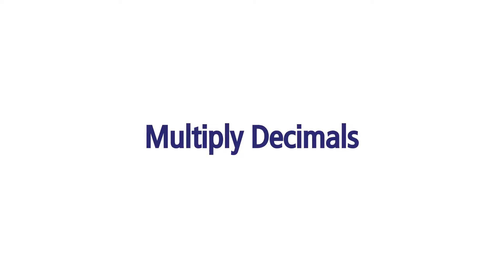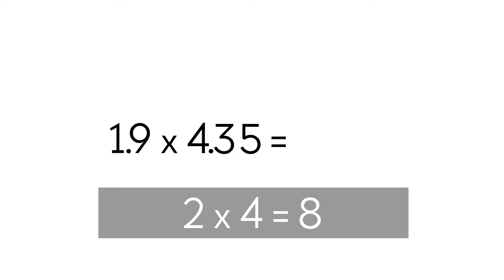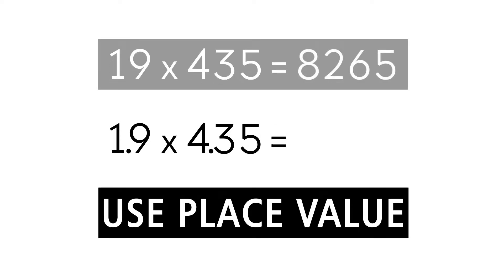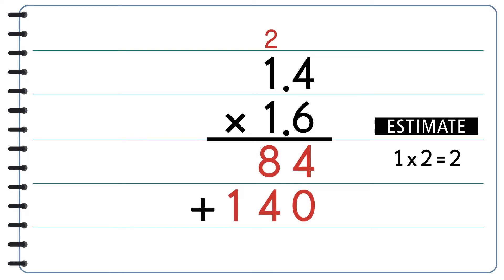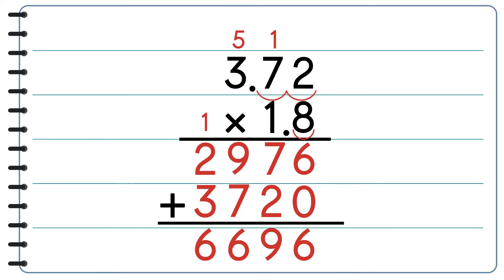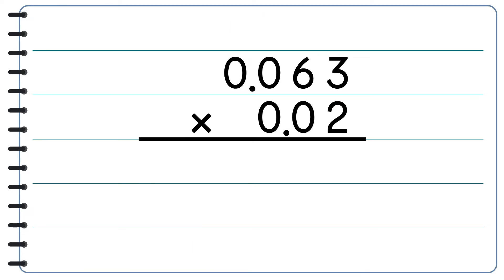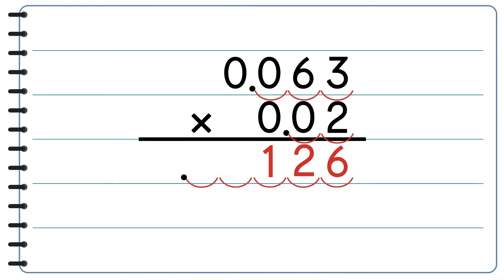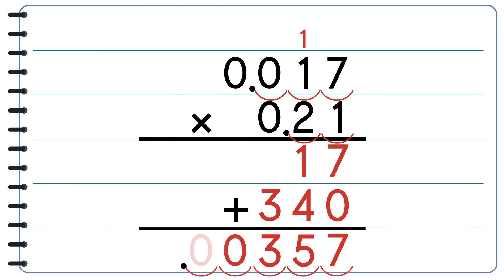Multiply Decimals. Zeros in the Product. Grade 5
This video helps you understand what strategies to use to place a decimal point in a product.
Lessons 4.7 & 4.8